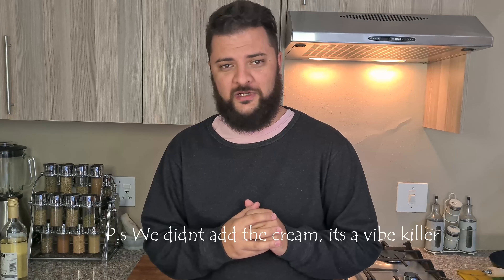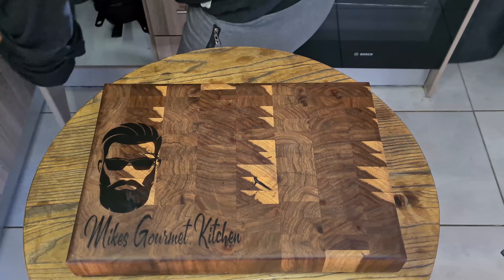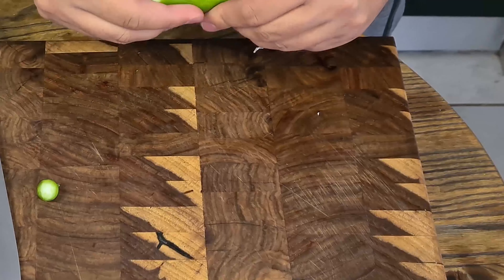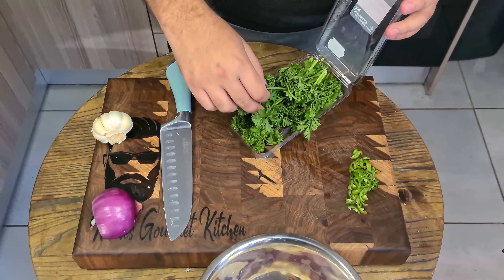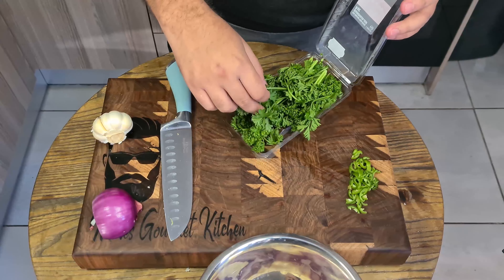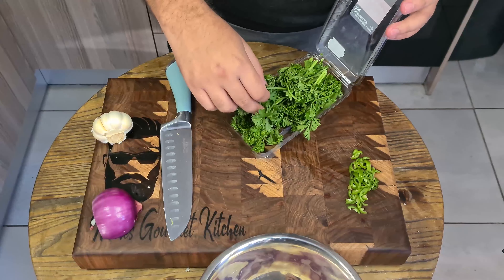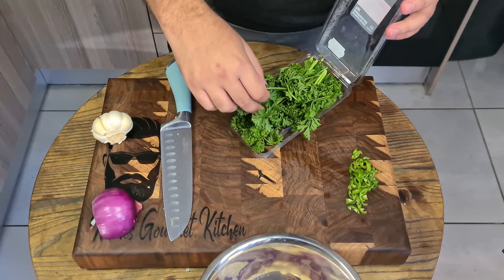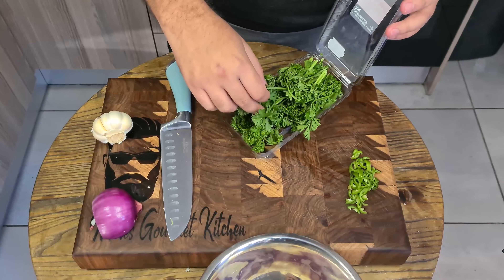Garlic Butter Shrimp Pasta | Cooked outdoor on the Grill | Lockdown Grilling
Garlic butter shrimp pasta is probably one of the fastest recipes to prepare whether it be cooking outdoor or indoor ! The recipe is so unique you can adapt it any way you like !

Ingredients list:

Tagliatelle pasta 250g
Shrimp 150g
Clam meat 150g
Olive oil
Fresh garlic
Fresh Parlsey
Fresh Basil
Parmesan Cheese (Optional )
Black Pepper
Salt
Red Onion half